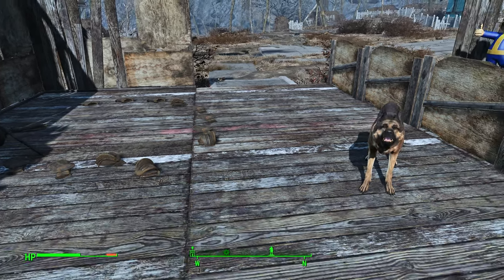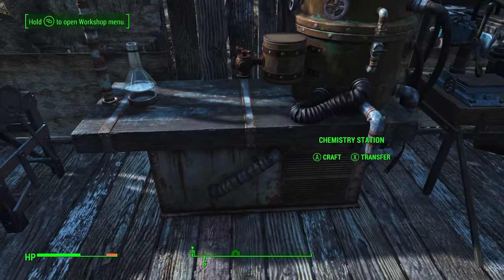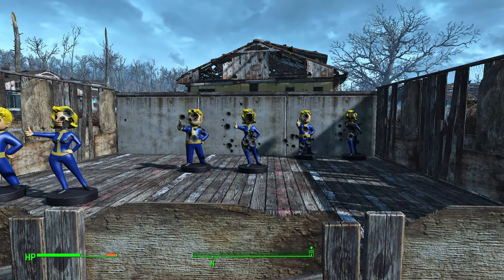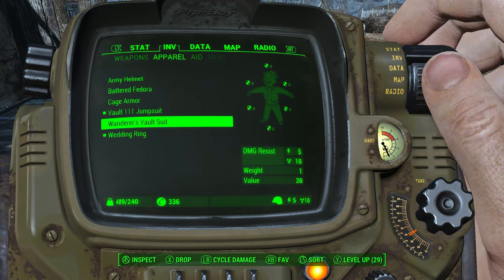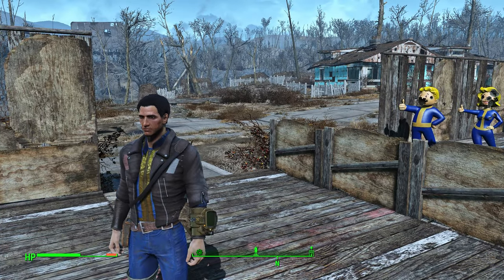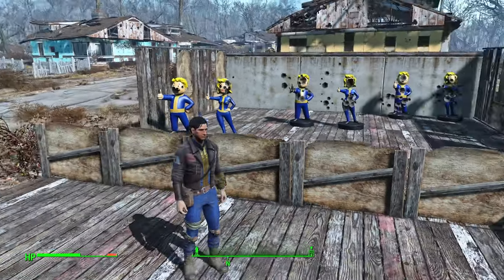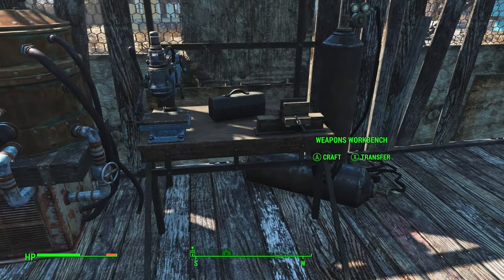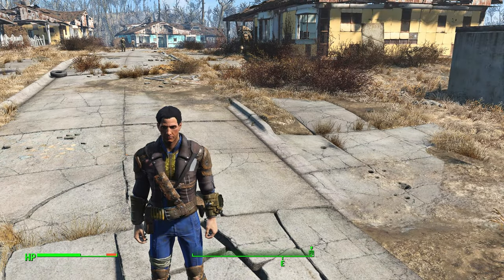Wanderer's Vault Suit - Fallout 4 Mod Spotlight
{The Game}

{Outro Music}